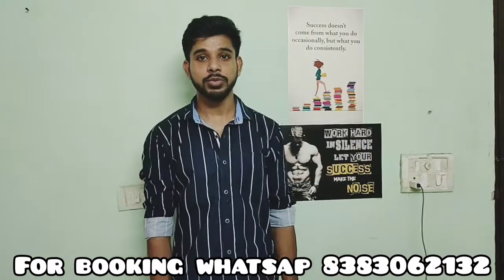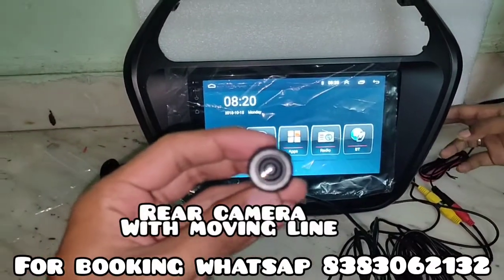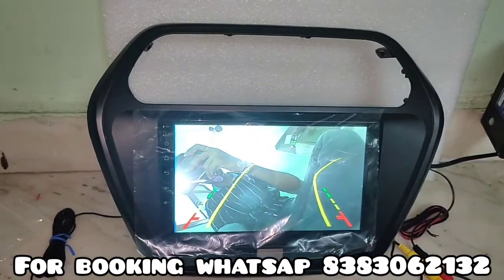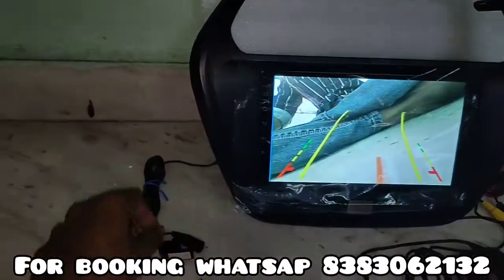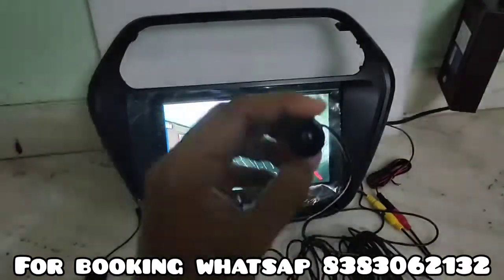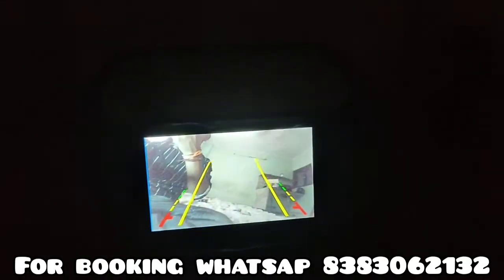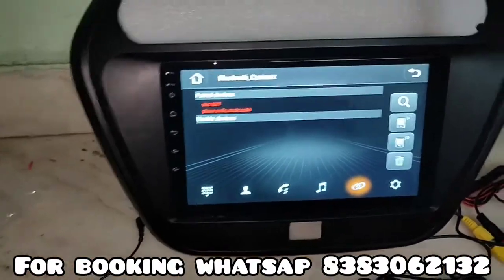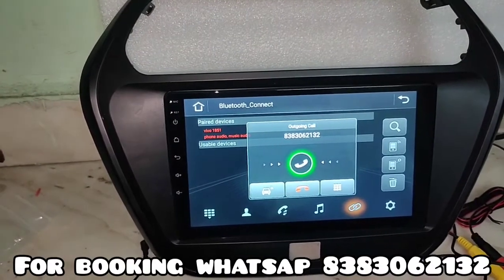Car reverse camera with moving lines | car rear camera with moving lines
Car parking camera comes with full hd with moving lines

360 degree Dynamic Trajectory Moving Guide Parking Line Rear View Camera HD Waterproof Reverse Parking Assistance

FOR MORE DETAILS WHATSAPP ME CLICK THIS LINK

SEND YOUR CAR NAME && MODEL YEAR